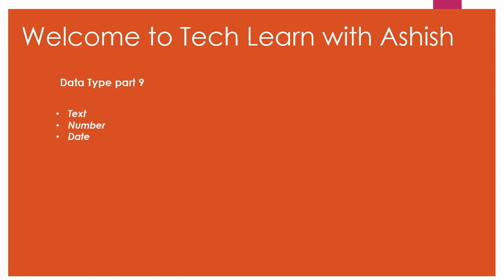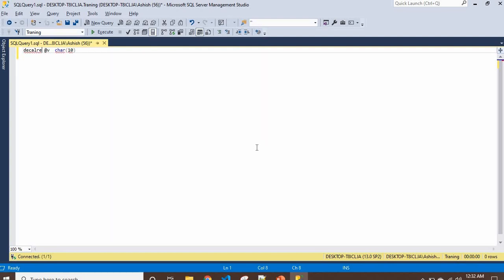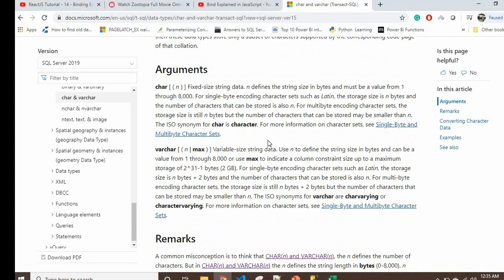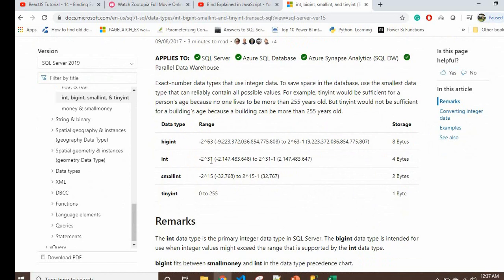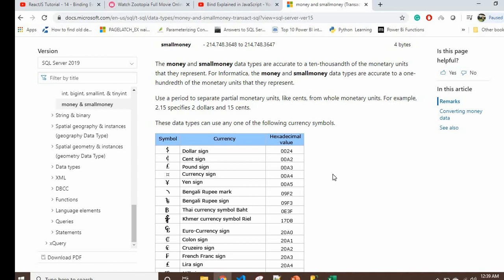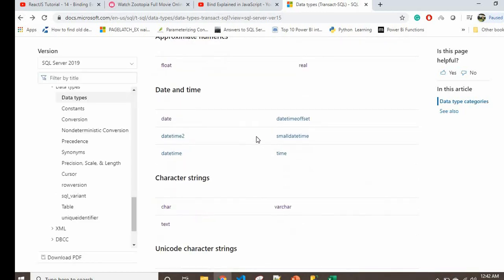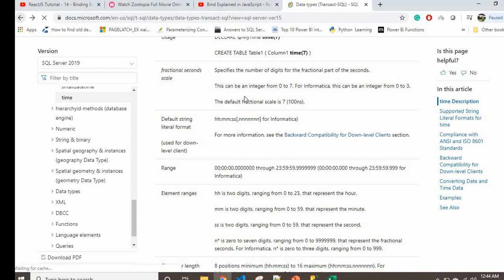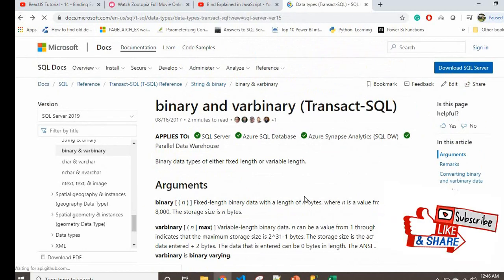Data Types in SQL Server | SQL Server Tutorial and learning in 2020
This Video is for data types and their difference and why do we use data type